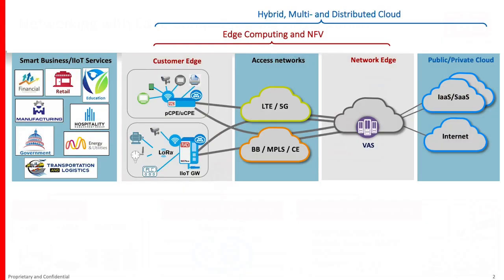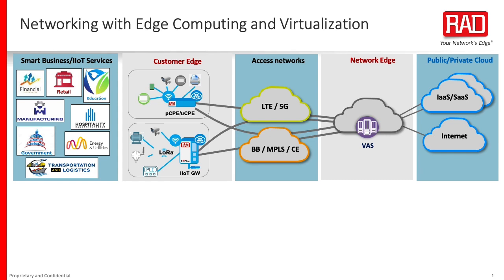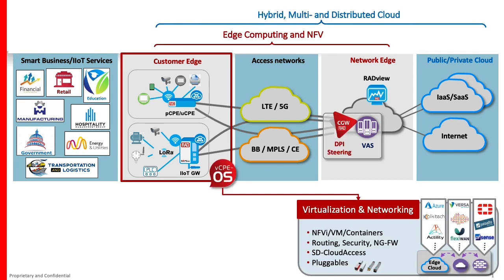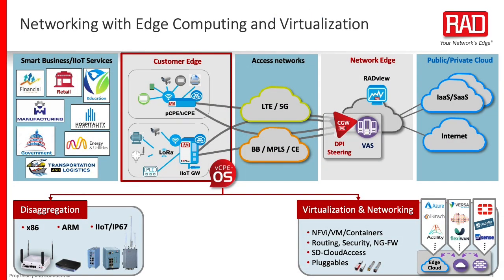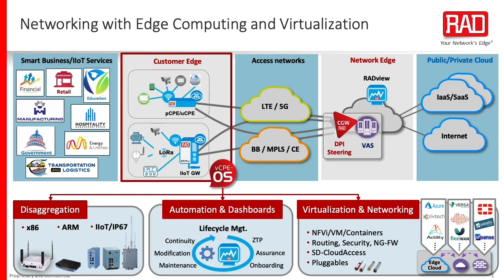MEF Infinite Edge Episode 4 - Deep Dive Two - The Demands of Real-time Applications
The demands of real time applications, smart data connections, streaming video optimization and the flexibility to convert legacy and new protocols to support diverse industrial IoT use cases require ultra-low latency, real-time edge processing, protocol conversion and even local triggering of actions in the multi- service environment. How will analytics differentiate and demonstrate value to customers and providers.

Featuring Eitan Schwartz, RAD; Sylvain Quartier, Ekinops; and Dibyendu (Dibs) Shekhar, Comcast Business